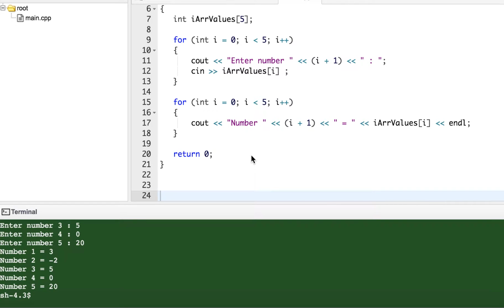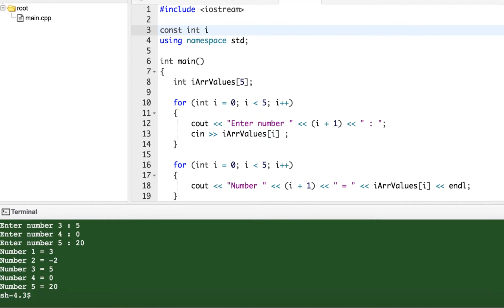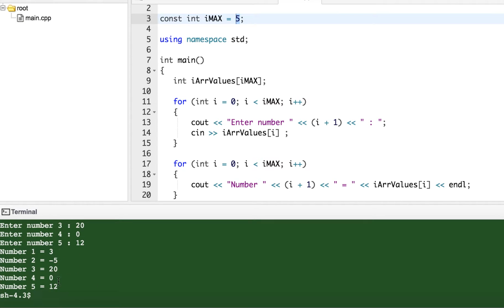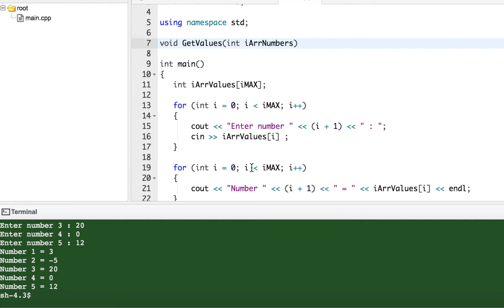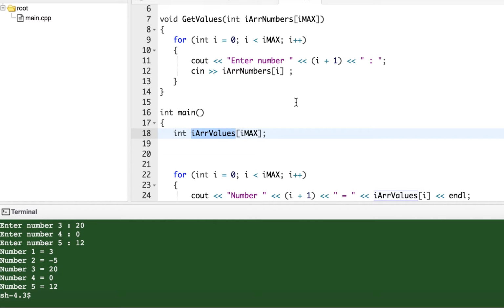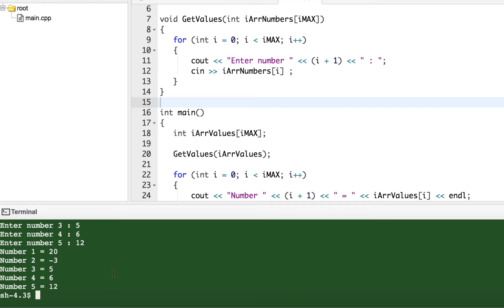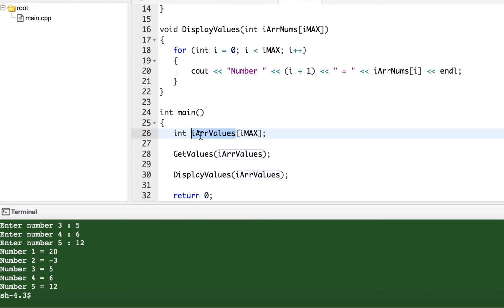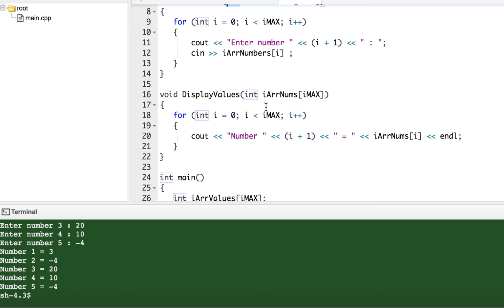CPP20 Using arrays in functions 1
Using  arrays as parameters in functions